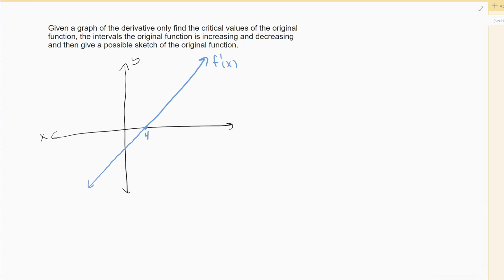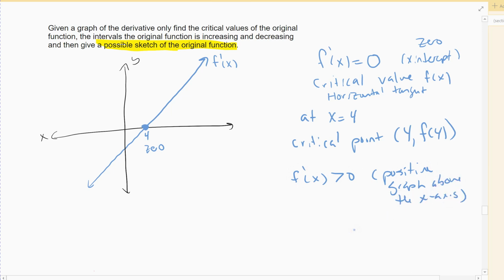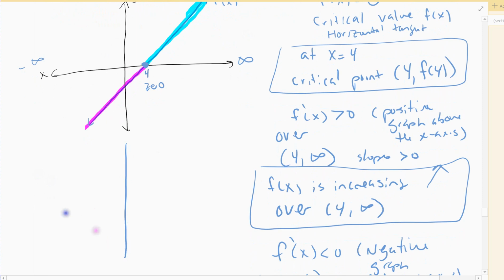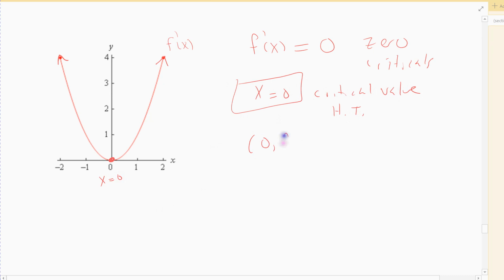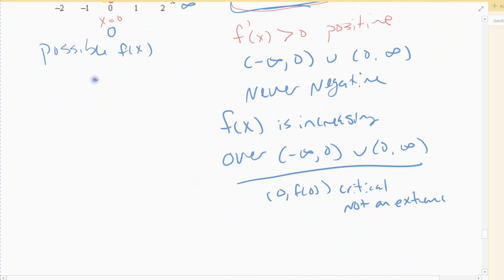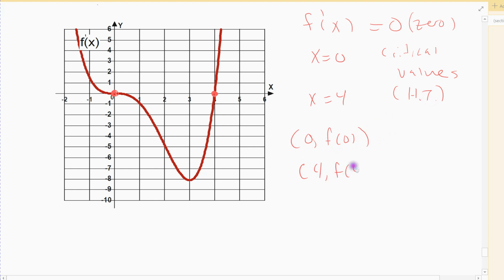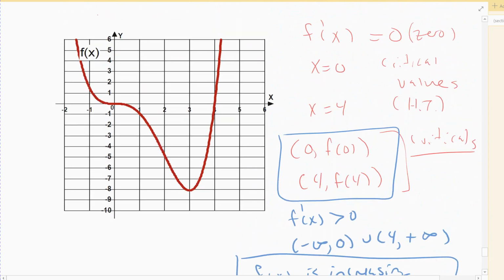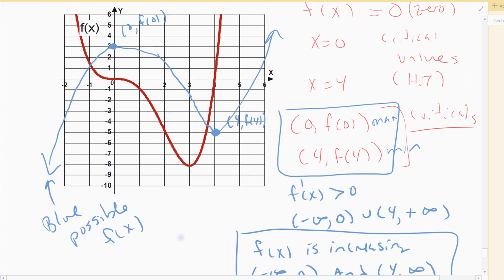3.1 video 12 Sketching possible functions given the graph of the derivative